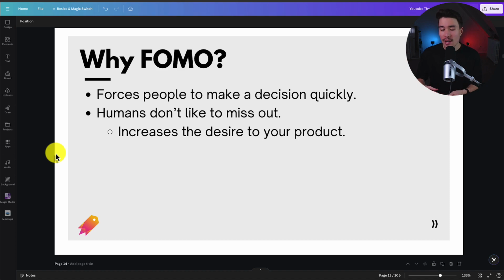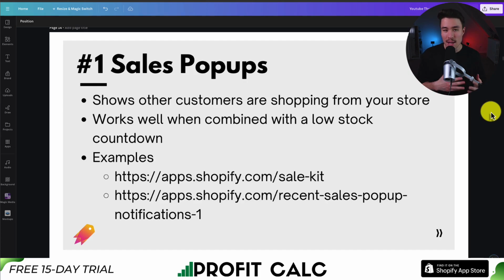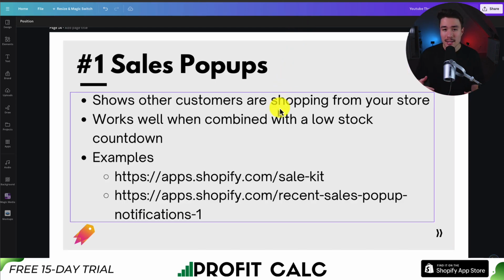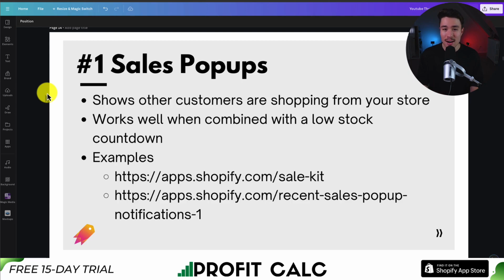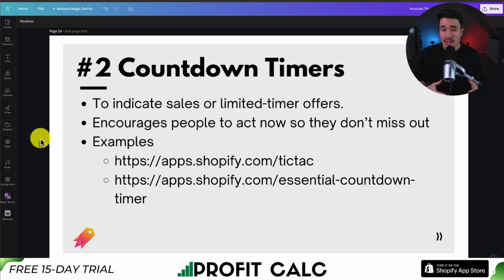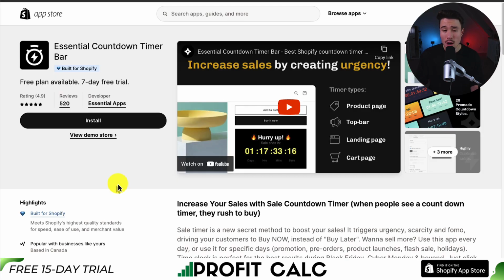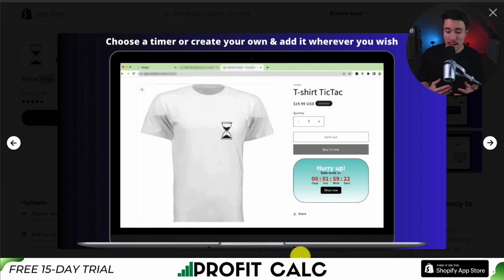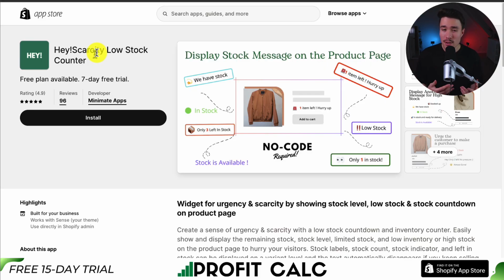How to Create Fomo on Shopify Store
COPYWRITING ROBOT
Unlock the power of FOMO (Fear of Missing Out) and watch your Shopify store's conversions skyrocket! In this exclusive Ecom Masterclass tutorial, we're revealing three foolproof strategies to instill a sense of urgency and drive sales like never before.

Discover how to leverage FOMO on your Shopify store with these three powerful techniques:

1. Countdown Timers: Learn how to strategically implement countdown timers on your product pages, creating a sense of urgency and prompting visitors to take action before time runs out.

2. Low Stock Countdowns: Explore the effectiveness of low stock countdowns, signaling scarcity and encouraging customers to make a purchase before the item sells out.

3. Sales Popup Apps: Uncover the potential of sales popup apps to showcase real-time sales notifications, harnessing social proof and reinforcing the urgency to buy.

Whether you're launching a new product, running a flash sale, or simply aiming to boost conversions, mastering FOMO is the key to success in e-commerce.

Join us as we delve into these three proven strategies and equip you with the tools to create irresistible offers that drive sales and revenue.